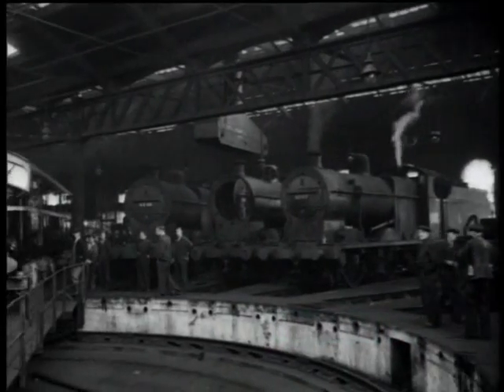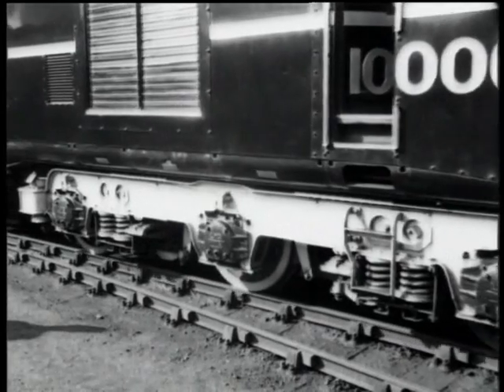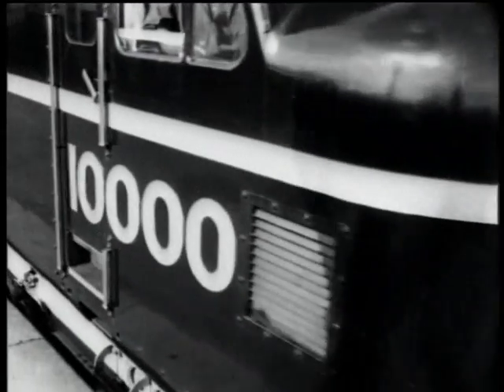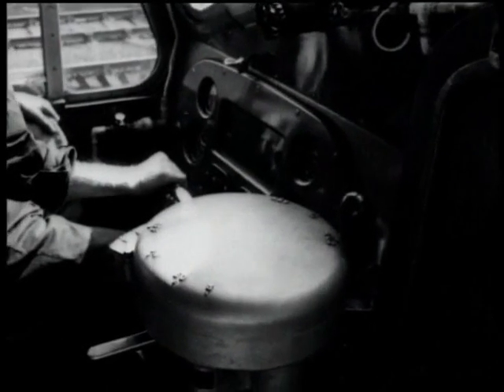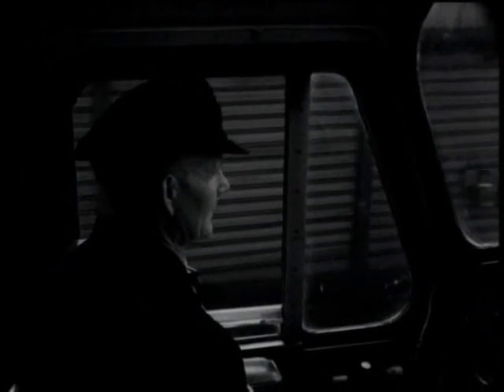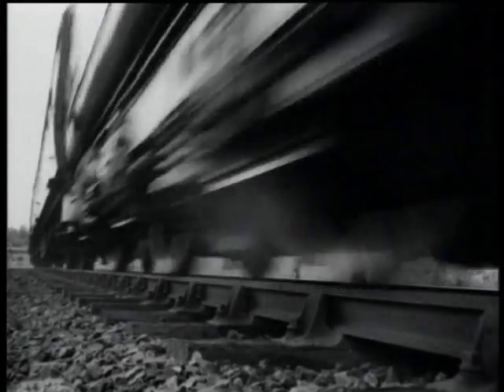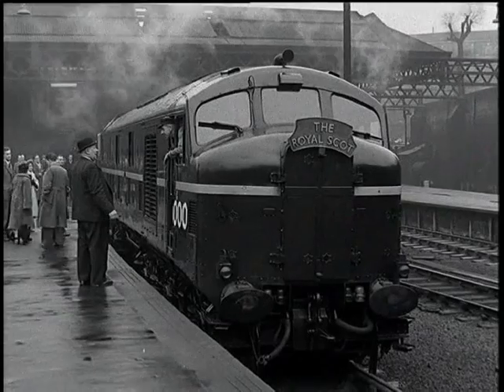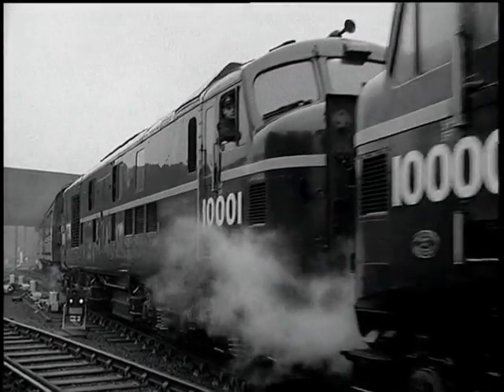LMS diesel electric 10000 prototype, newsreel clip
LMS/English electric 10000  diesel electric prototype newsreel clip with brief glimpse of itst`twin` 10001 at close.